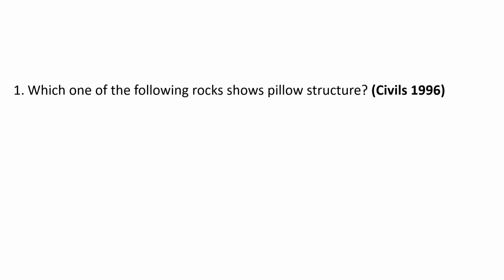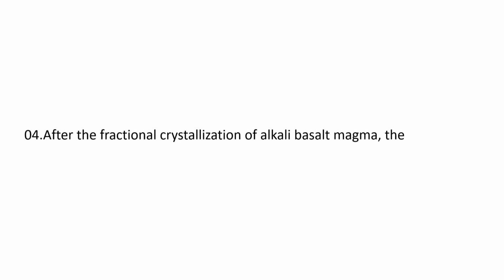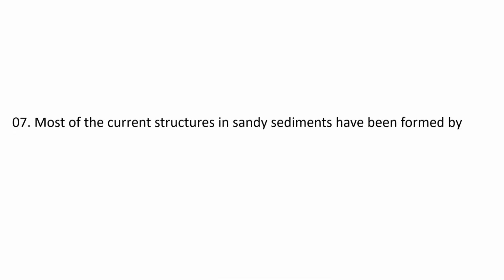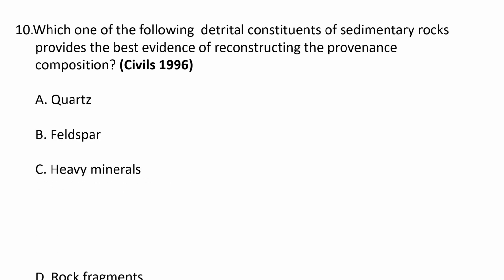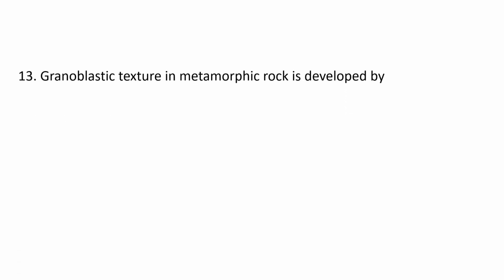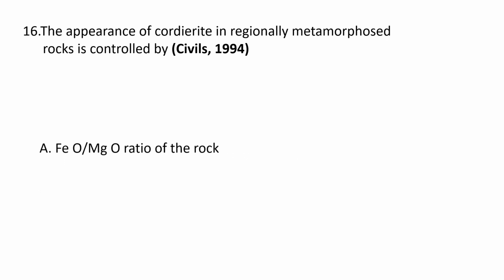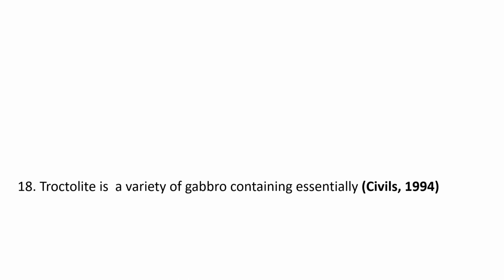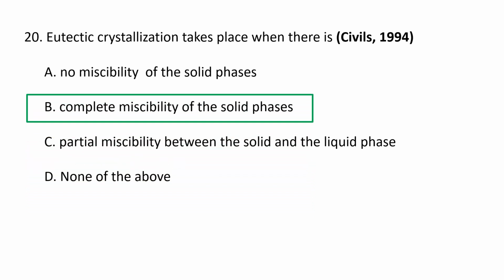Obj petrology MCQ 7